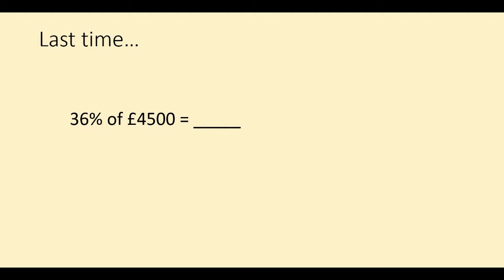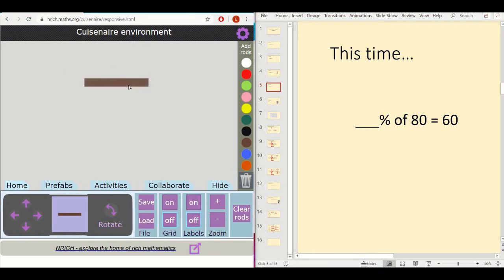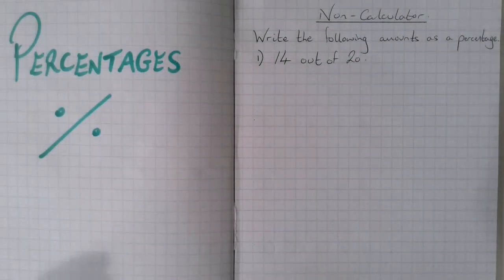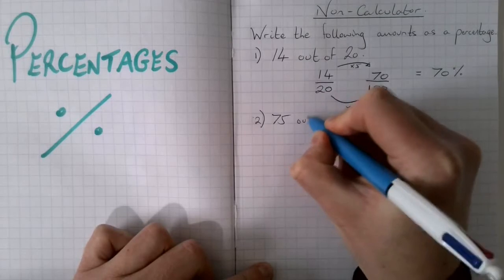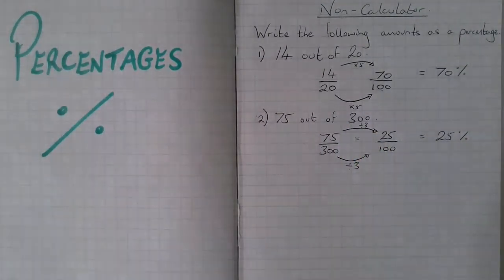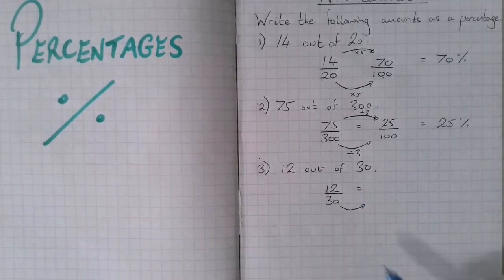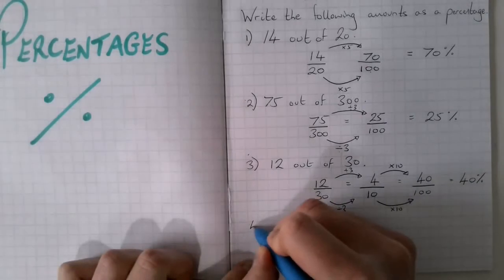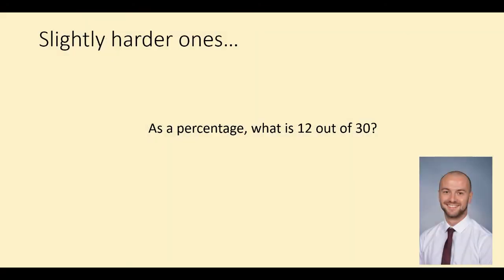One Amount as a Percentage of Another (non-calculator) - GCSE Number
With notes, examples and questions, we show you how to write one amount as a percentage of another amount.